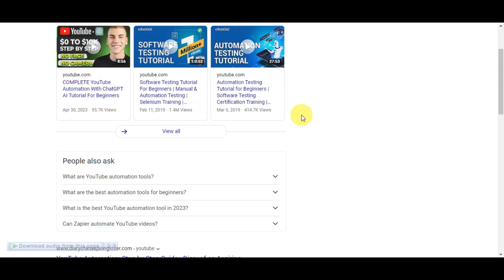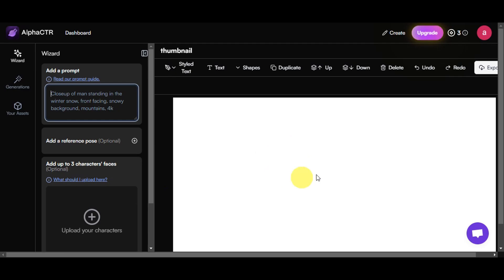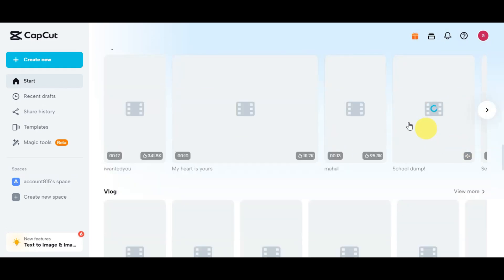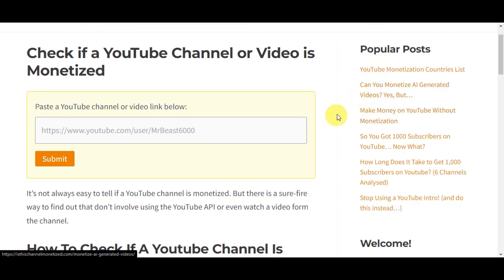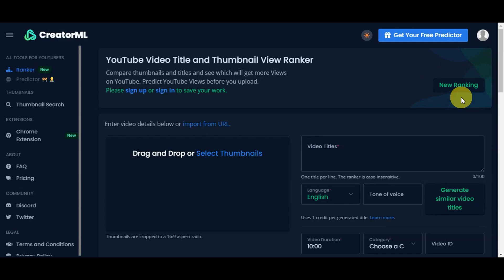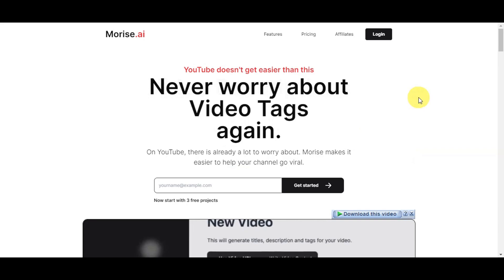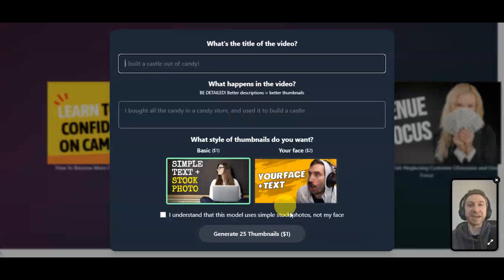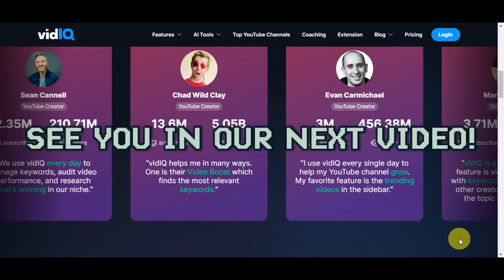12 YouTube Automation Tools Beginners MUST Use (YouTube Automation Tools)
12 YouTube Automation Tools Beginners MUST Use (YouTube Automation Tools)